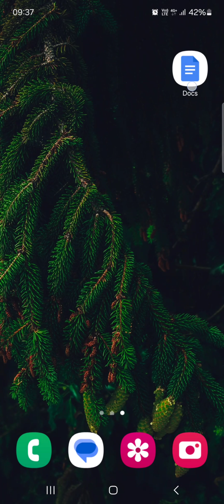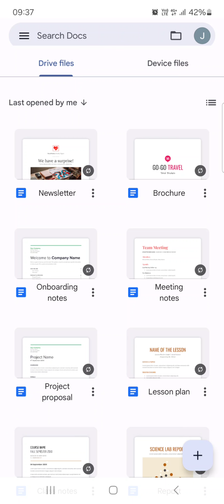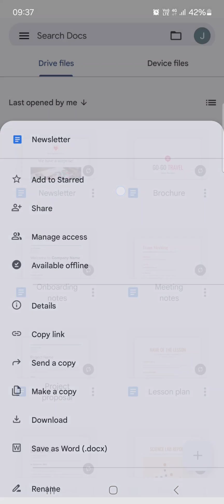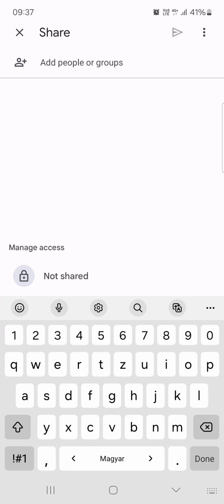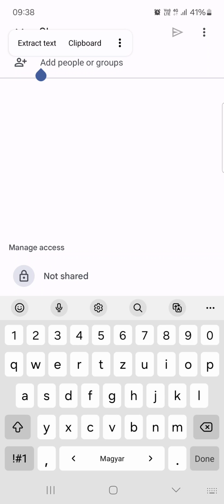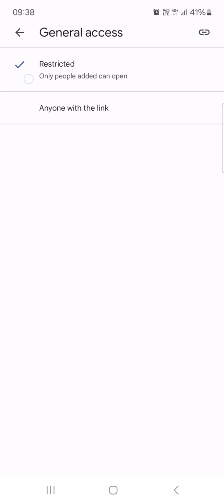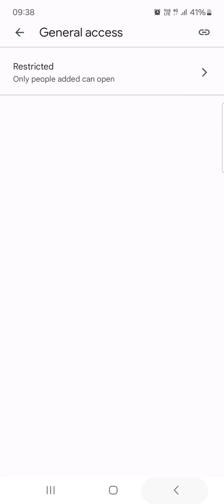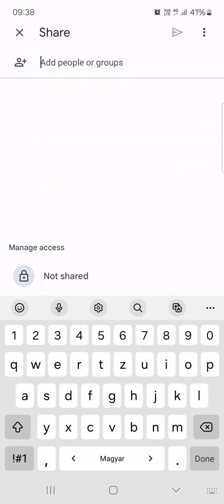How To Share Document In Docs?